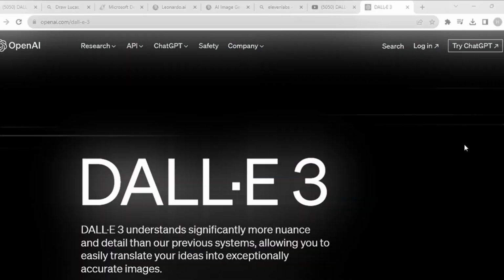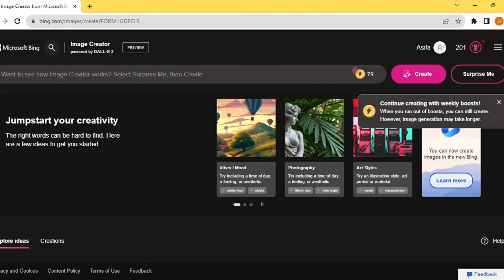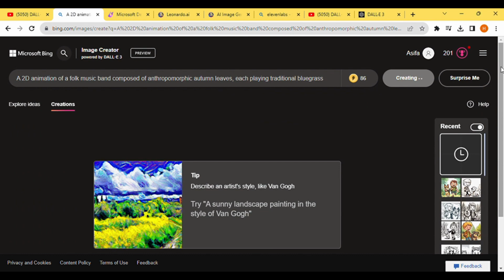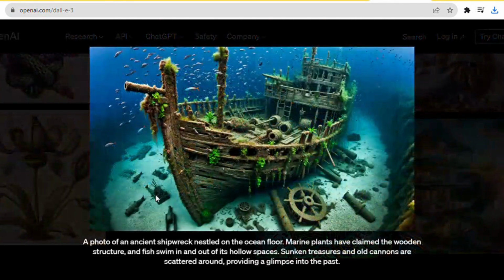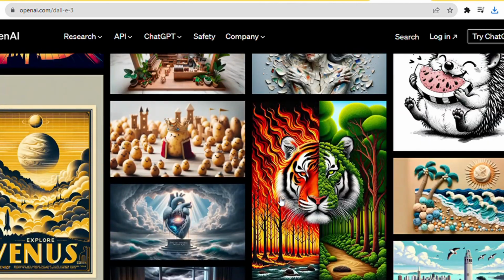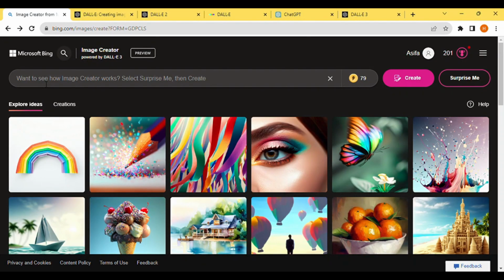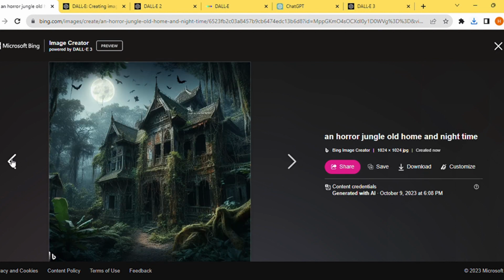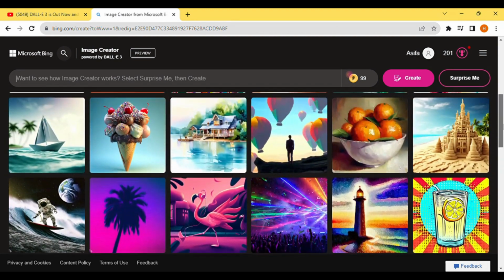DALL-E 3 is Out Now and Completely FREE to Use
We can now access Dall-E 3 and it's awesome!